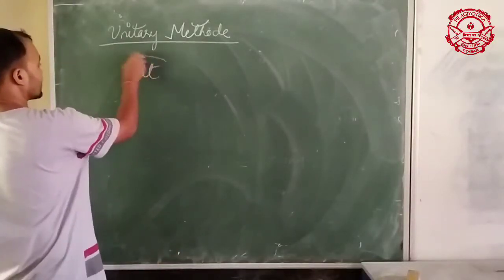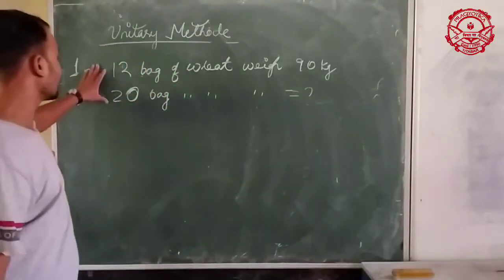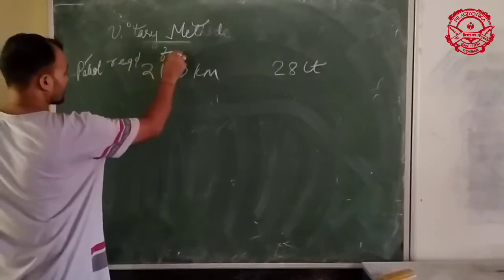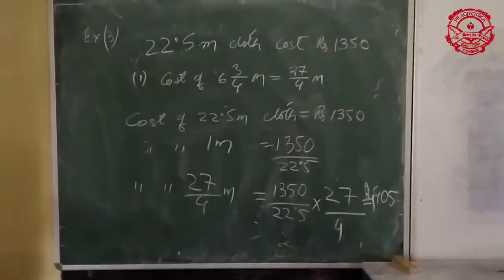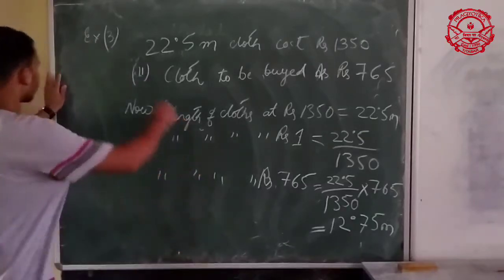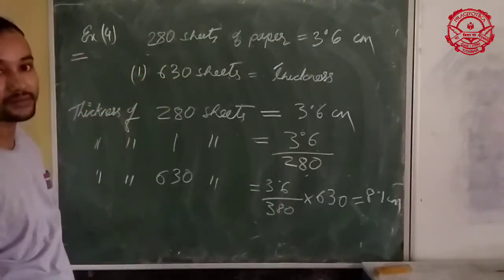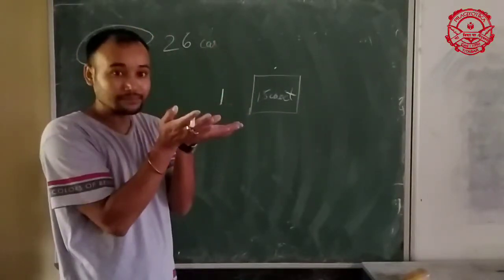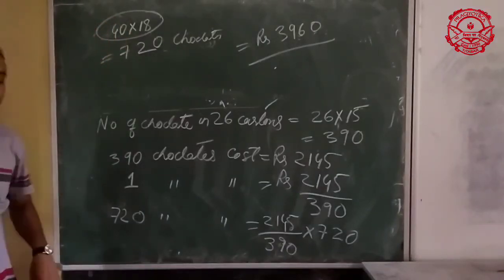CLASS VII MATHS- Unitary part1